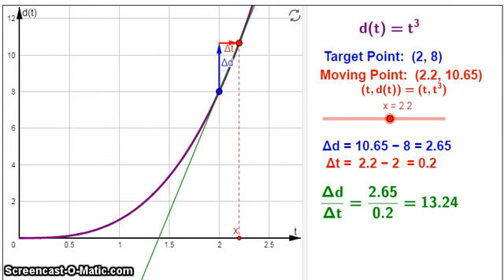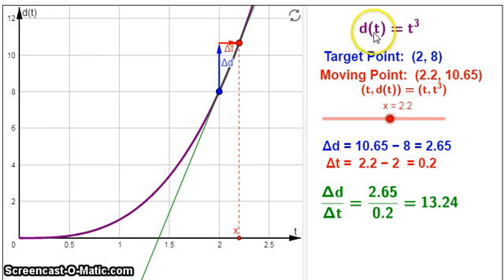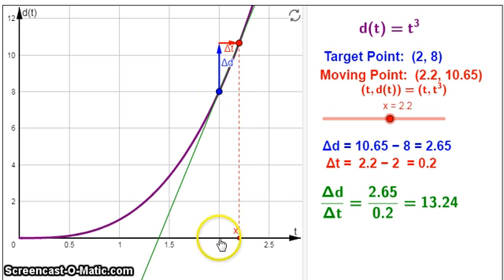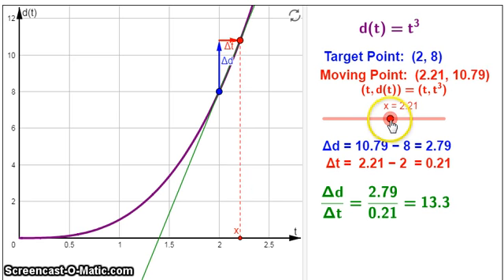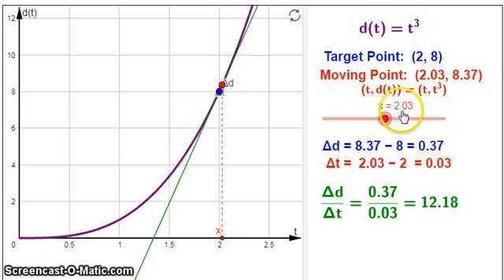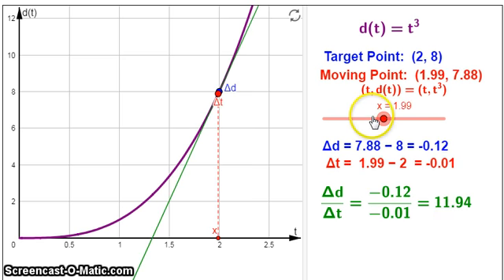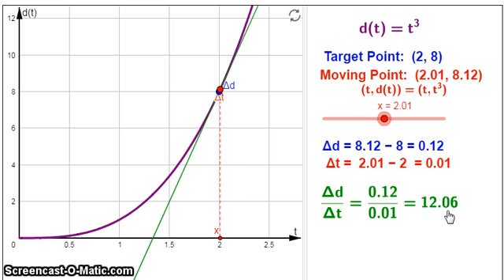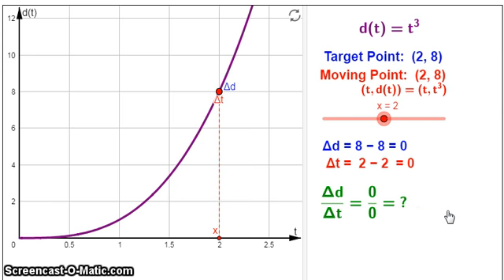Why We Use Limits